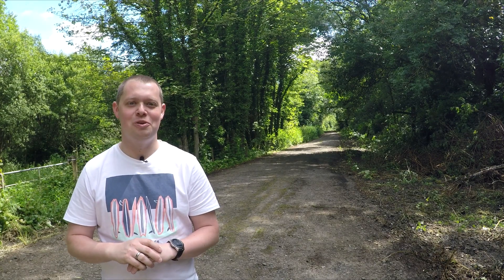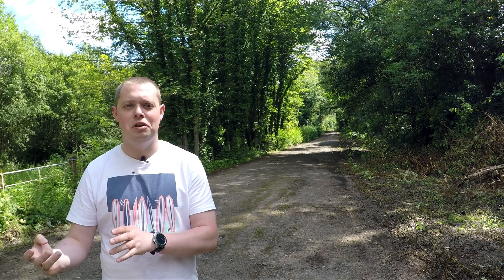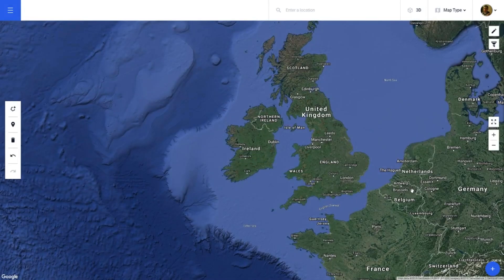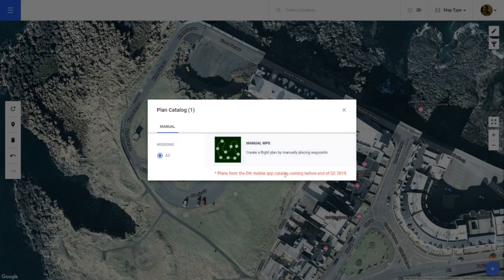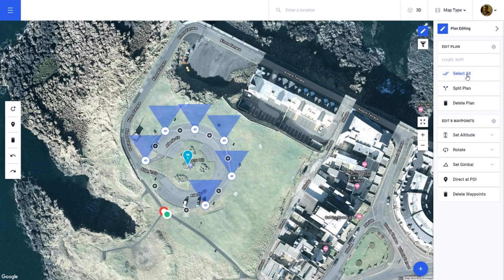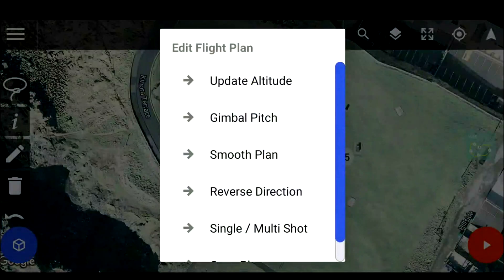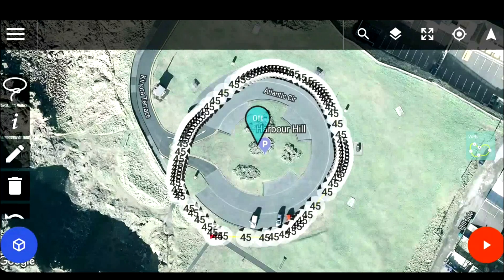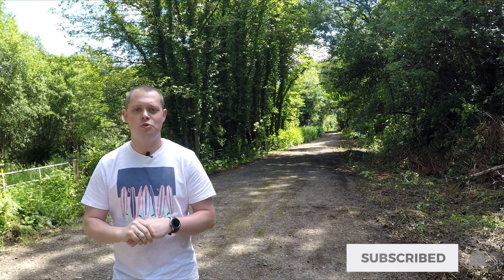Drone Harmony | Overview and flight tutorial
Today guys I am going to talk to you about, Drone Harmony and give you a very quick overview on the drone automation app.

So, you may ask me, what is Drone Harmony? And what is drone automation? Drone Automation is when you can pre-plan a flight plan upload it to your drone, set that drone off to run that flight plan and then return it back to you. Why would you want to do something like that? Well, to me it's very very simple! It's battery life!

It saves so, so much battery life. As we all know as a drone enthusiast your drone battery is your biggest limitation on this. Far enough you can buy 3, 4, 5, 6 batteries but at roughly give or take, £80 a pop! Would you really want to when you can spend £30 for  basic lifetime license or $29 a month if you wanted the pro version or even up to $99 for the business version.

I have been using Drone Harmony now give or take for about a year. Just back there in late 2018, early 2019 they gave the ability to upload to the cloud. That's a massive massive plus! They are going to be pushing more features in 2019.

The benefits for me now having the cloud based services means that you can create a flight plan on your desktop, you can then go to onto your tablet. If you're sitting watching TV or whatever. You can finish that flight plan off and then the next day then you can go out.

You can fly that plan and come back home again. You've saved your battery, you can go and do multiple different flight plans on multiple different days and get the shot or the shots you want to see. This means you're not wasting your time when you get out onto that field!